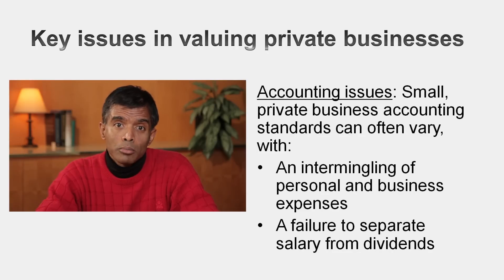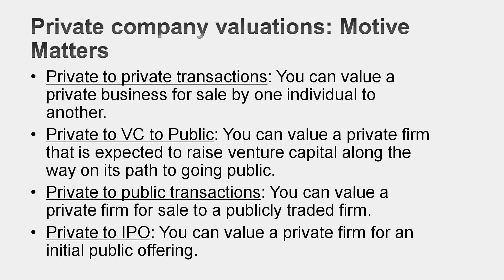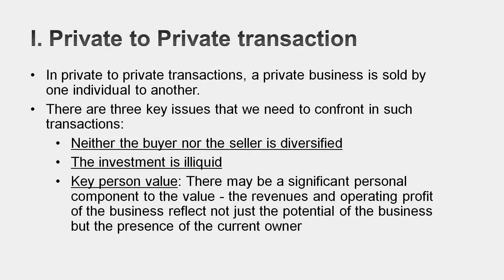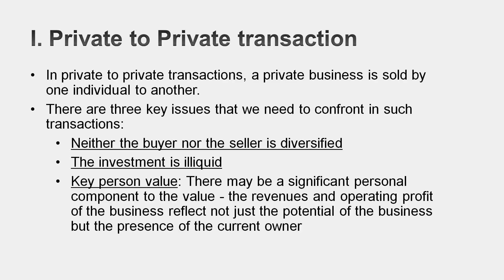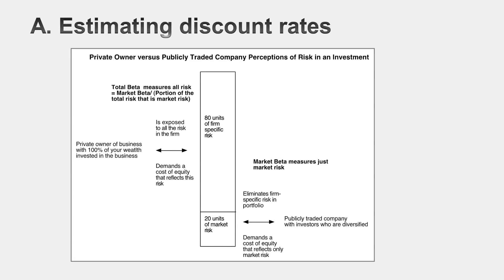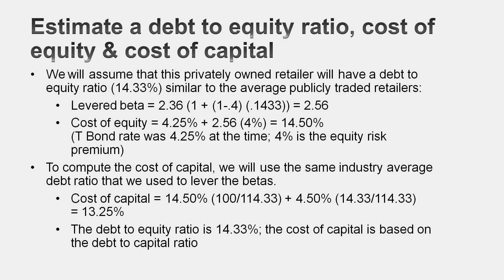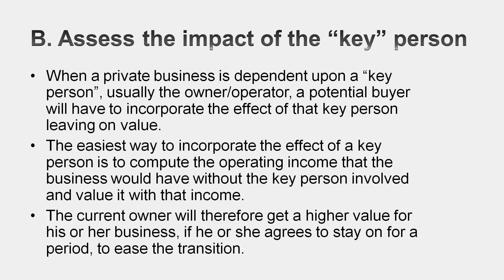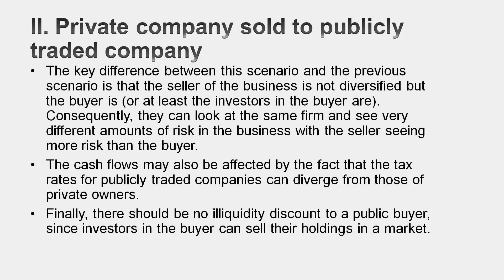Session 20: Private Company Valuation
Examine the estimation challenges associated with valuing small or large privately-owned businesses.